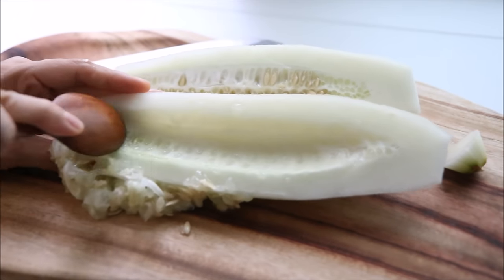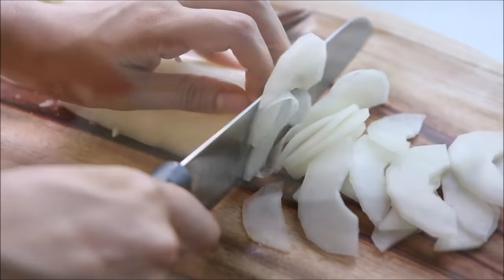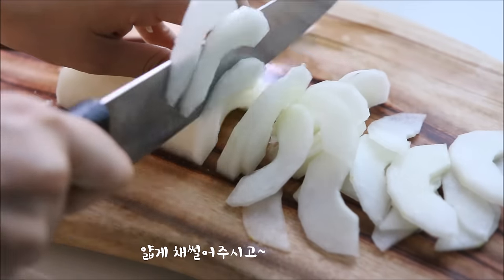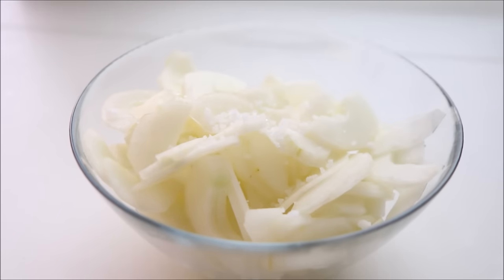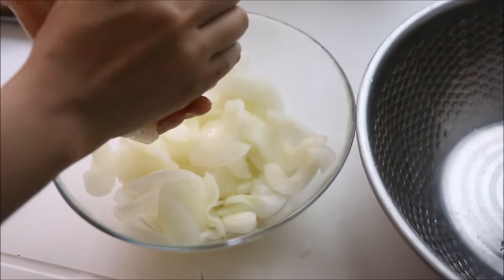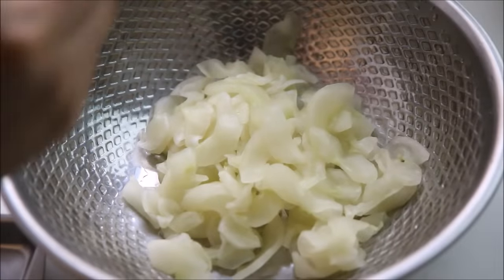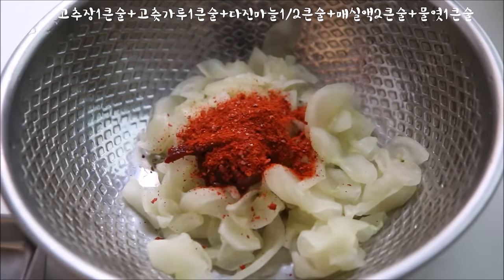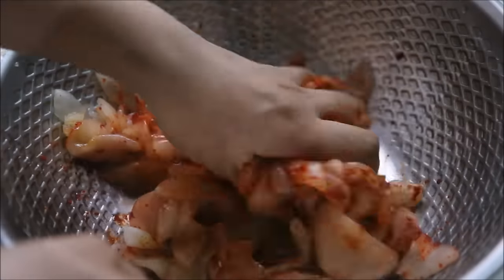백종원 노각무침 만들기, 백선생보다 더 맛있게^^ 여름반찬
여름 필수 반찬 노각무침!
백선생에 나온것보다 더 맛있게~
백종원 노각무침 만드는법 알려드릴게요!

양념이... 기가 막혀용 ㅋㅋ